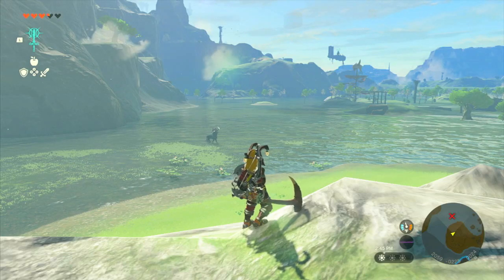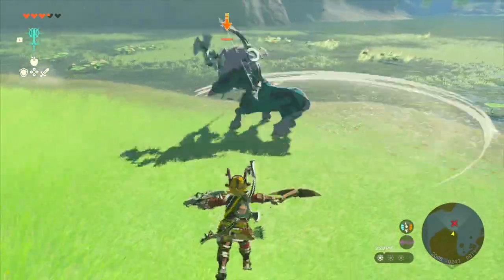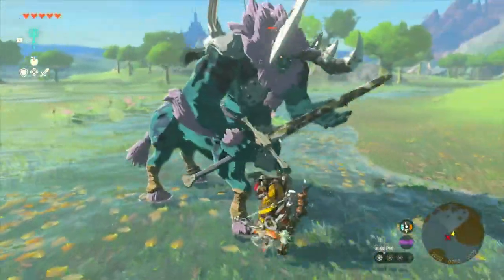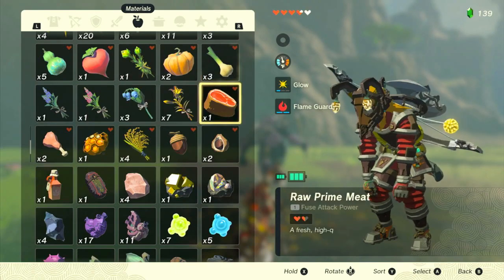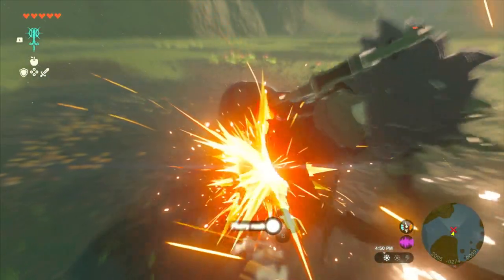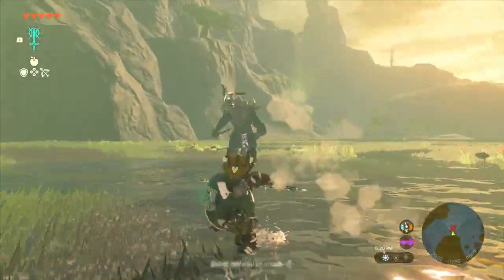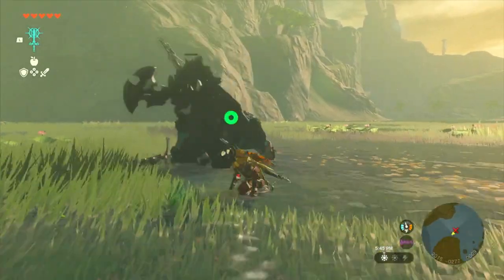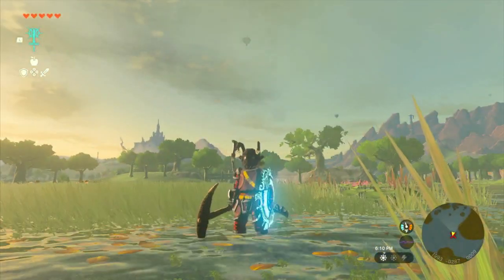Fighting this lynel early game with 5 hearts in Tears Of The Kingdom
this video is for entertainment and this video also shows you how to make a weapon that looks like a pickaxe.

it isnt though